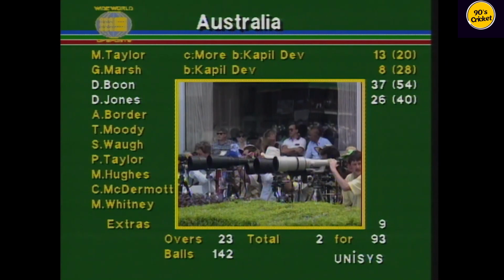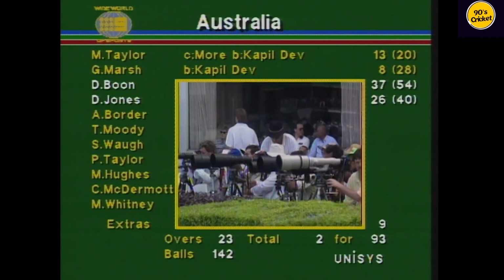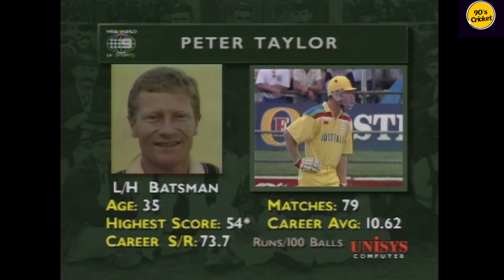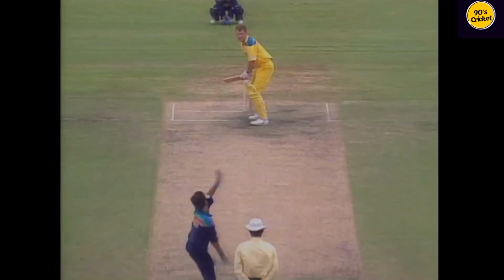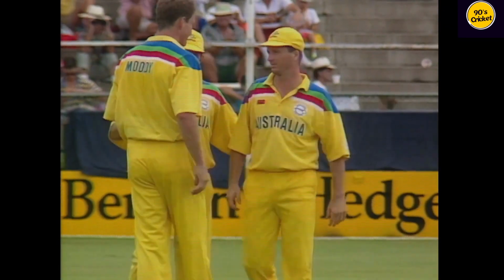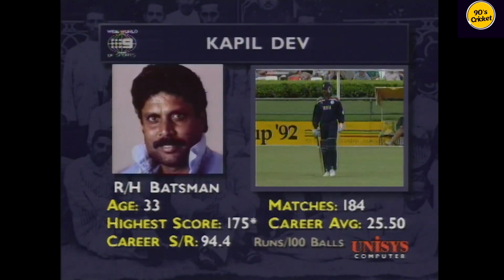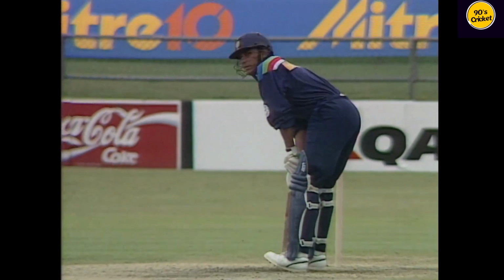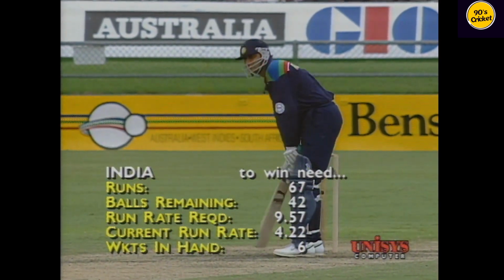Australia vs India | 1992 World Cup | Full Highlights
The result turned on the rule that was to dog the competition. Rain cut 15 minutes and three overs when India were 45 from 16.2, but their target dropped by only two runs, because Australia's three least productive overs were removed. In fine weather earlier, Kapil Dev and Prabhakar had bowled well to restrict Australia, until Jones launched his 109-ball innings with a six and a four. India also began slowly, with Shastri impeded by a knee injury. But Azharuddin's wristy strokeplay collected 93 from 103 balls, and Manjrekar (42 balls) hit three fours and a six. The lower order approached the final assault gallantly; 13 runs were required from Moody's final over, and More struck the first two to the fine-leg boundary. The next hit his middle stump. Prabhakar took a single, but was run out on the fifth ball. Needing four from the last delivery, Srinath swung; Waugh dropped the ball just inside the boundary, but threw it in to Australia's acting wicket-keeper, Boon. Raju was beaten returning for the third run which would have levelled the scores.